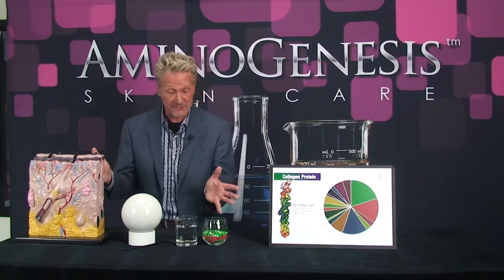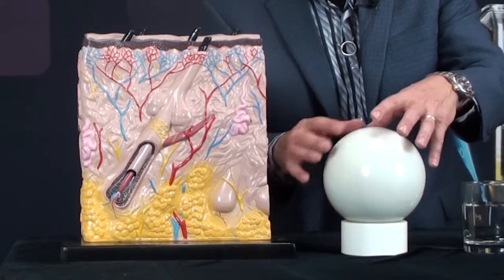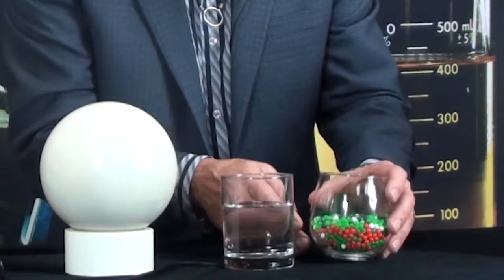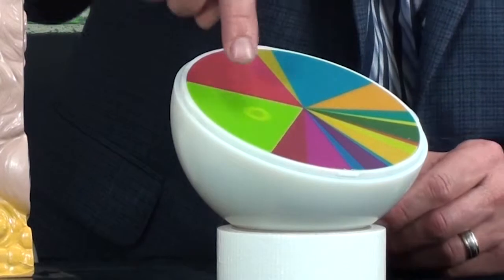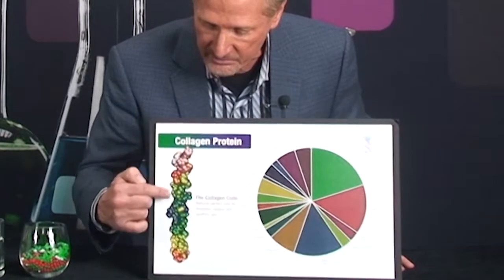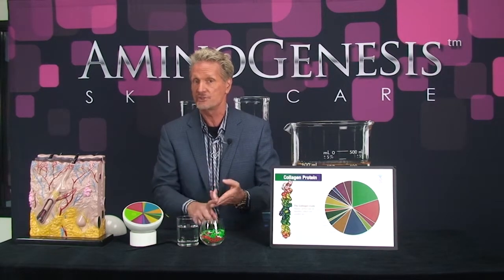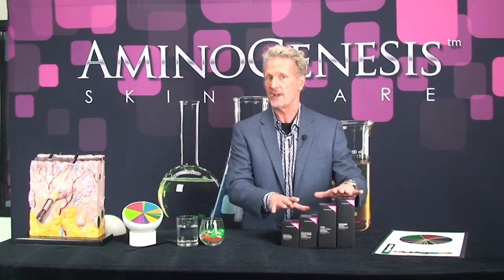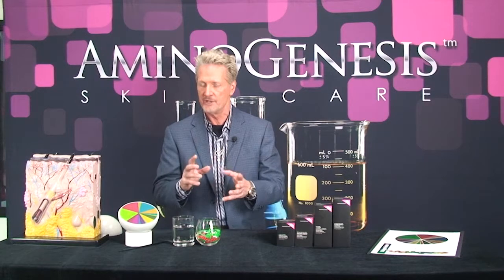AminoAcids and Collagen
Skin cell producing proteins like collagen and elastin are really made of amino acids and water.